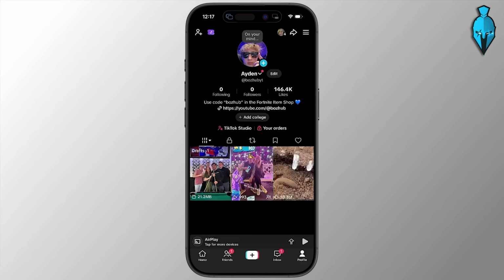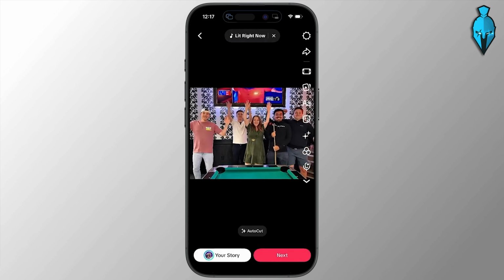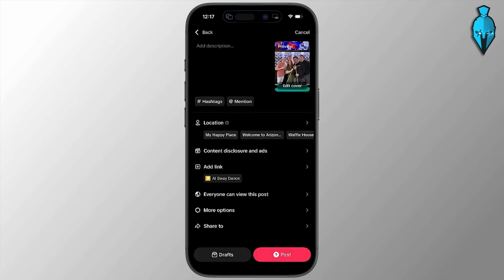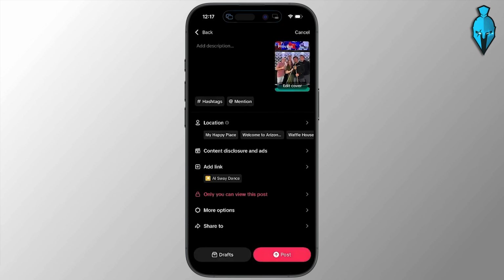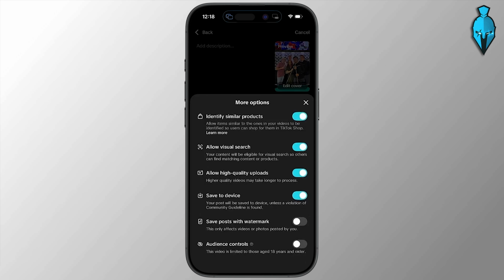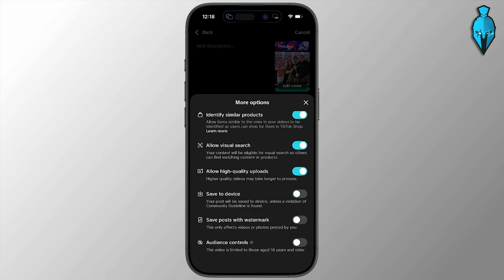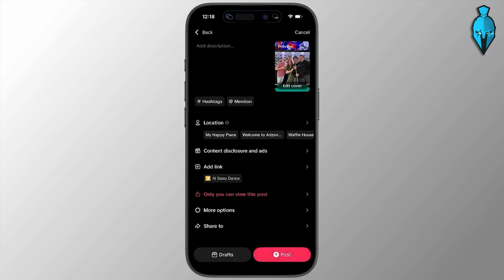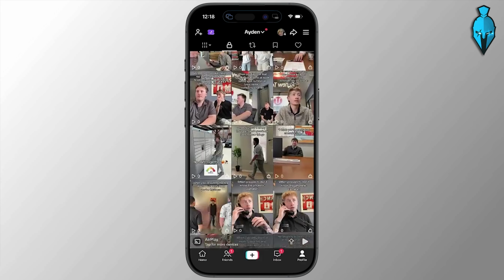How To Save TikTok Draft To Gallery - Full Guide